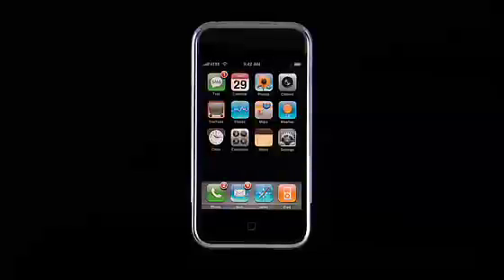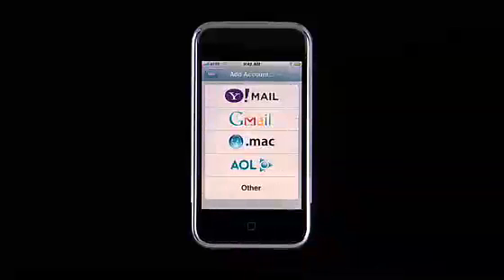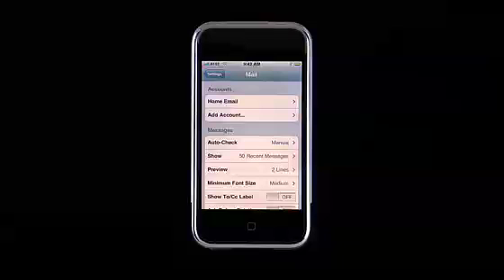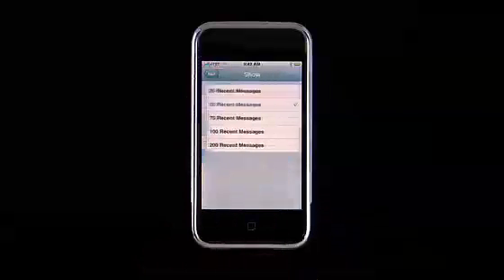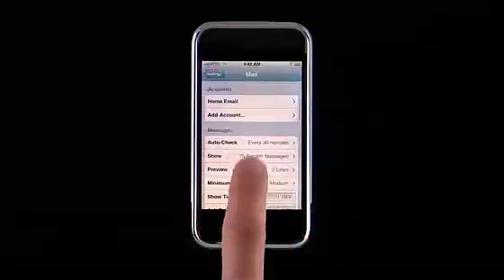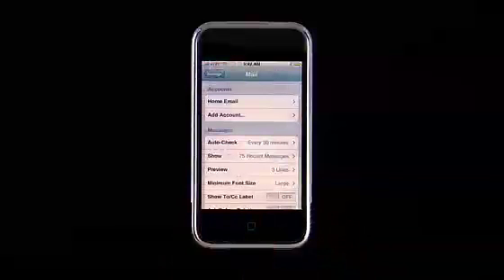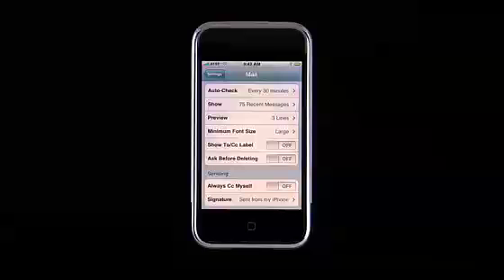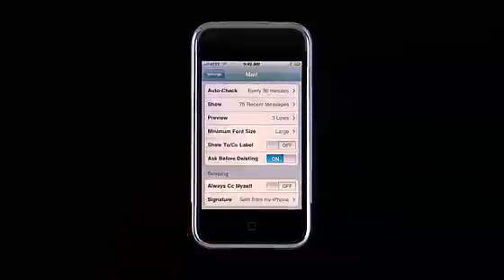Email setup on the iphone